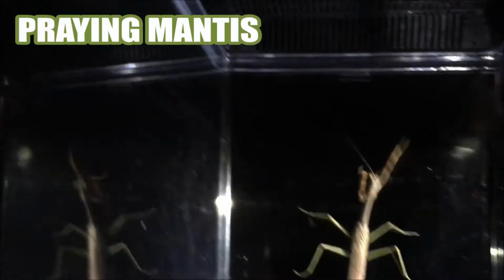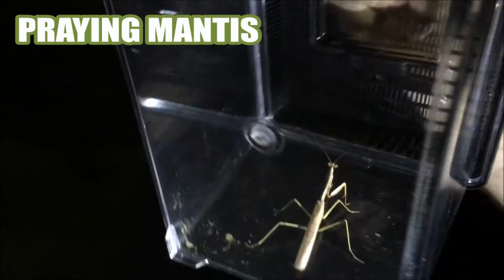The Flying Devil's Horse!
Sometimes referred to as the Devil's Horse, the Praying Mantis is truly one fierce looking insect.  While some mantises can't fly, the one featured in today's video certainly can!  Check out today's video to see this winged little devil in action!